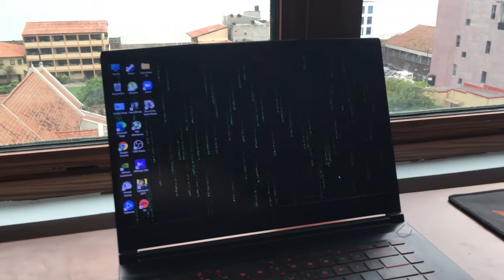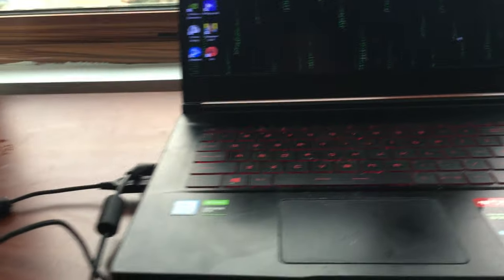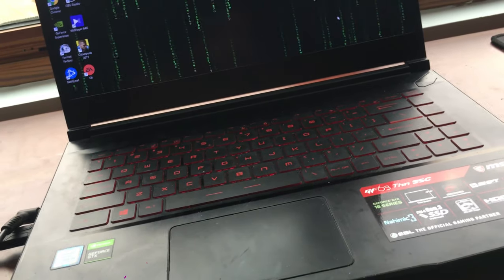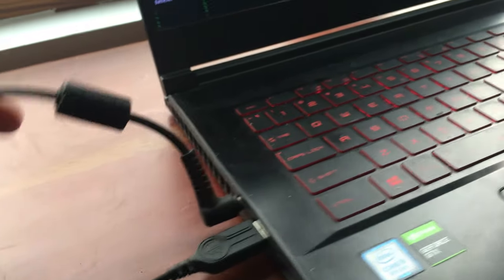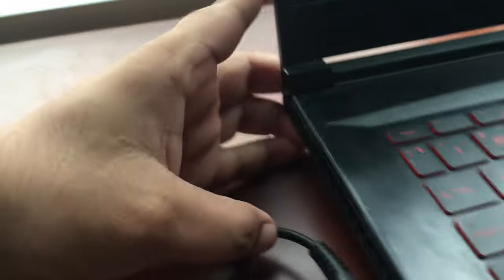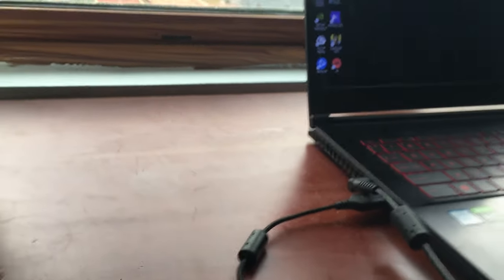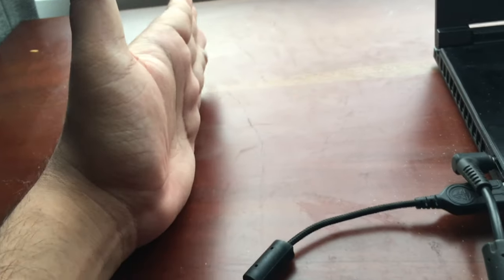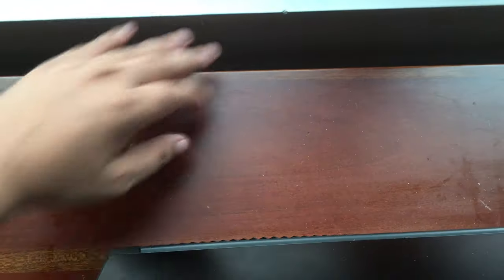How to place your Laptop Properly?